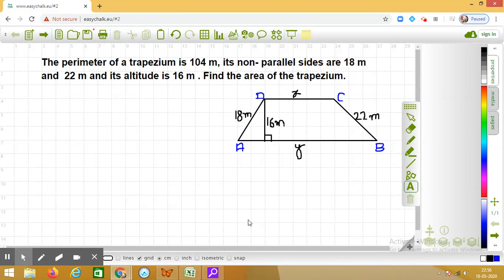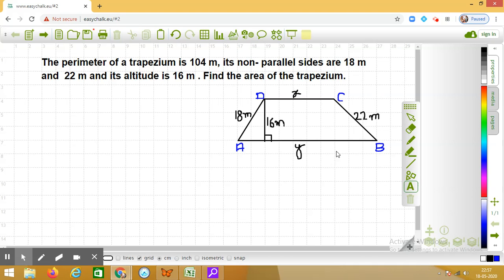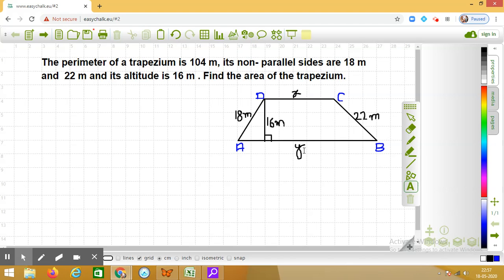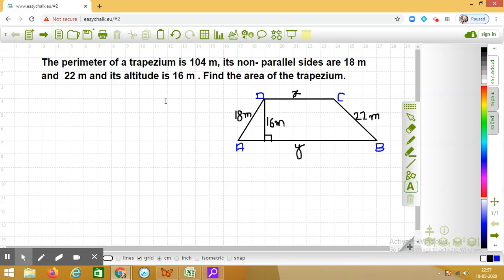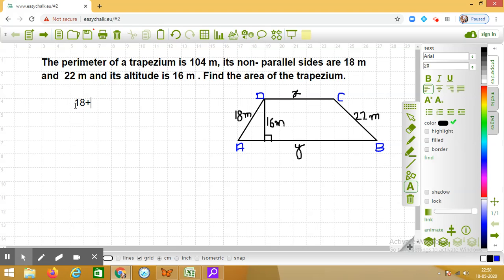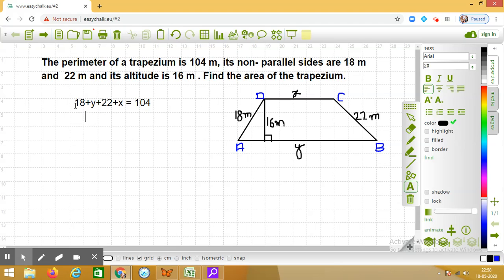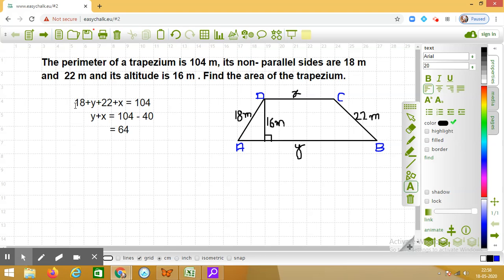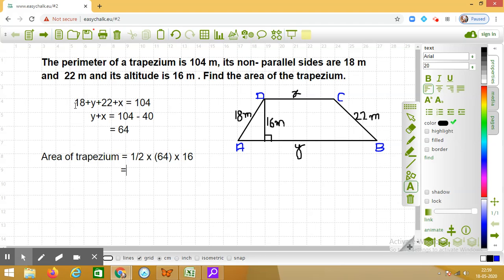Class 8 DAV | Mensuration WS1Q12 | Perimeter of a trapezium is 104 m, its non // sides...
👉About this video : In this video we will learn to solve
The perimeter of a trapezium is 104 m, its non- parallel sides are 18 m and  22 m and its altitude is 16 m . Find the area of the trapezium.